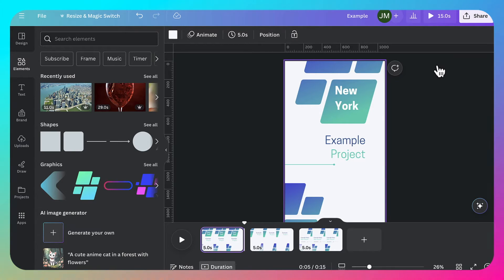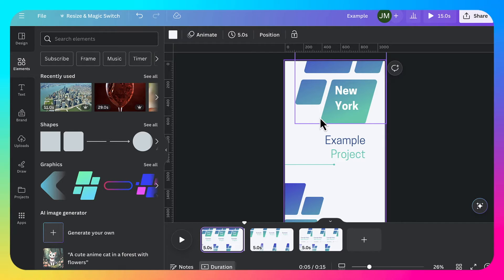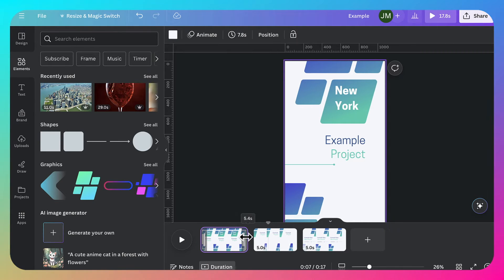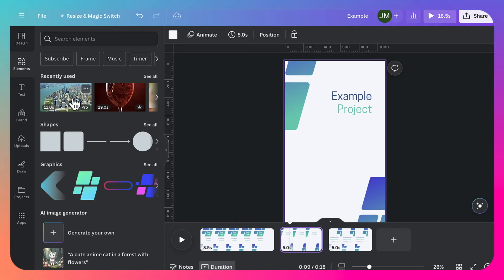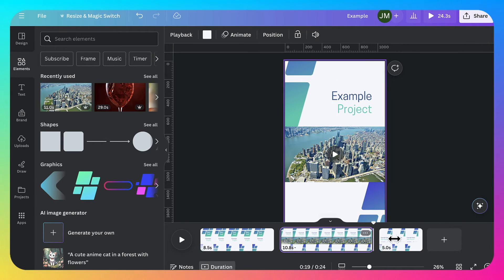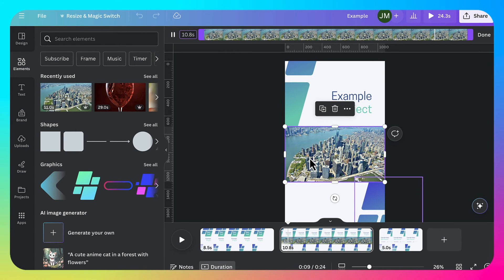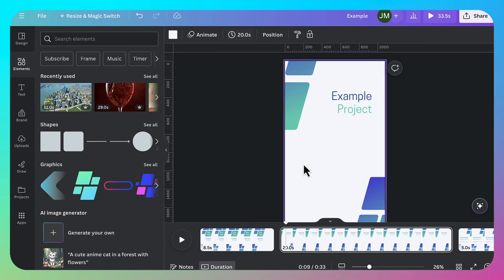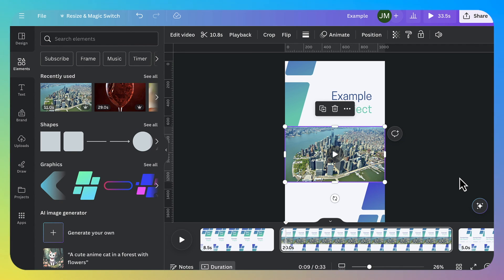Adjust Frames in Videos Templates in Canva for Increasing Timing (How to Overcome Time Point Limit)